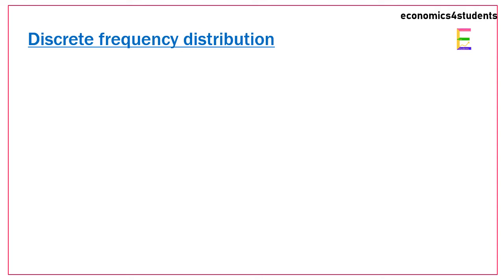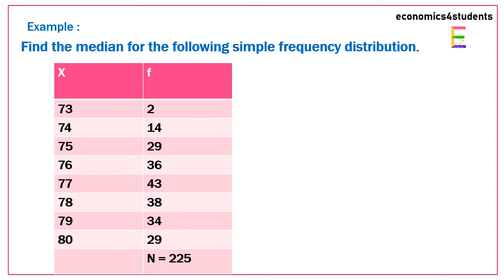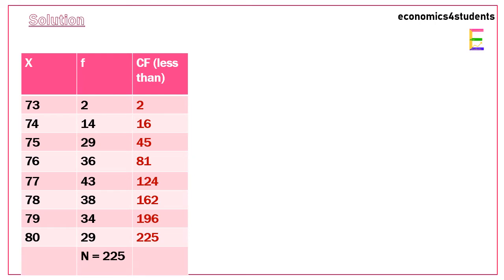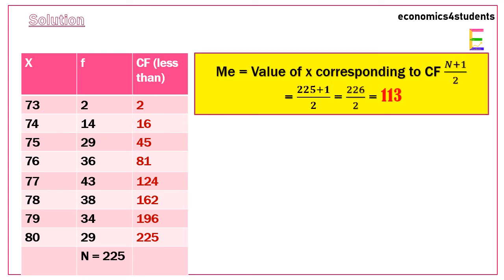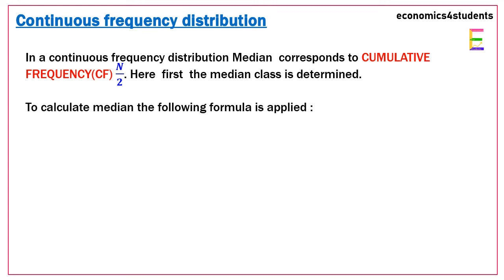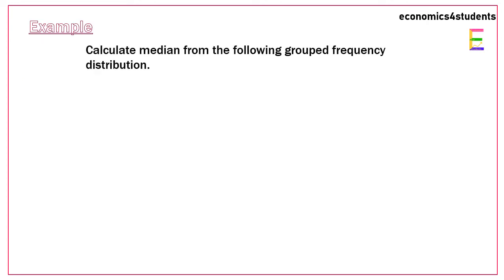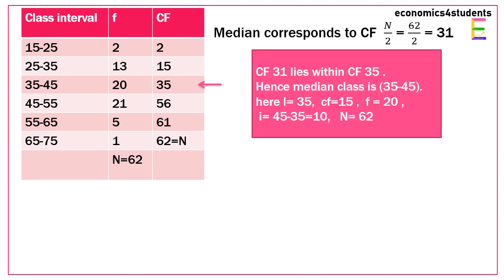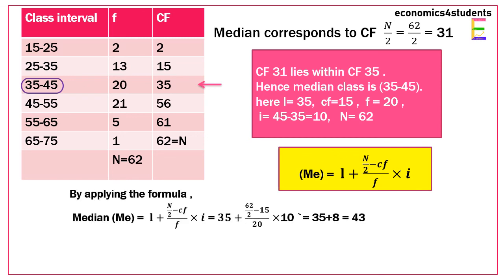How to find Median for grouped data |CBSE|ISC|PUC -call us on 7899840278 for ECO/STATS classes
This video explains how to find median for a grouped data. for better understanding of concepts , the links for previous related videos are given below.